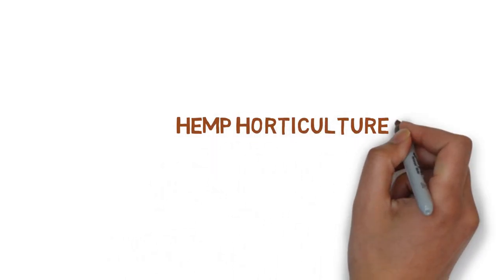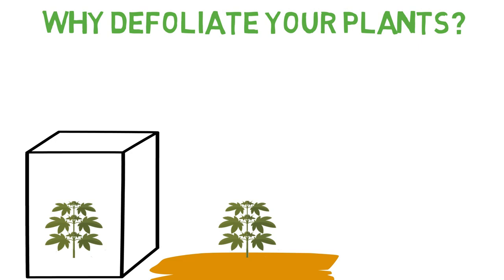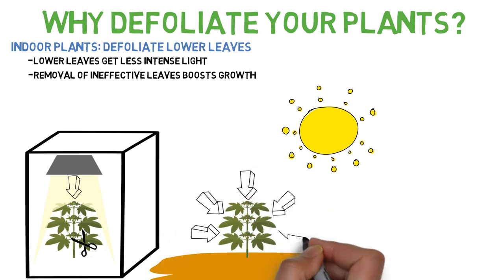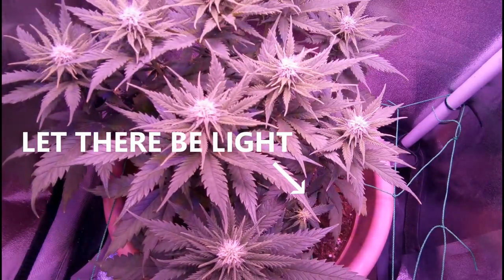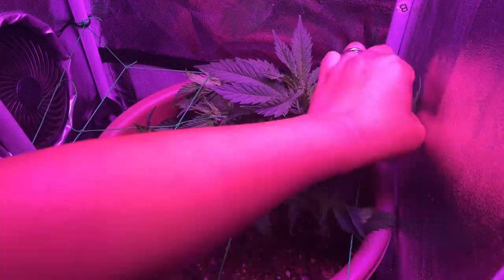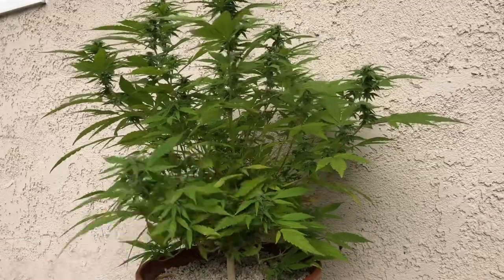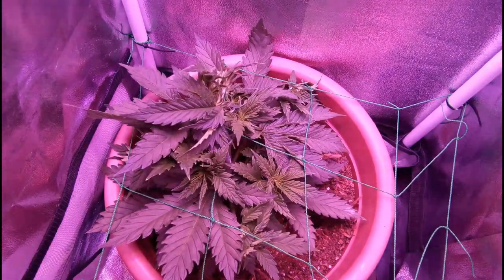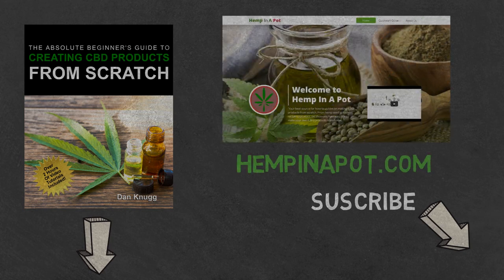Why You Should Defoliate Your Hemp Leaves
A quick guide on defoliating (removing) leaves to improve the health of your hemp plant and to increase yields. Like the content? Then check out The Absolute Beginner's Guide to Creating CBD Products From Scratch guide